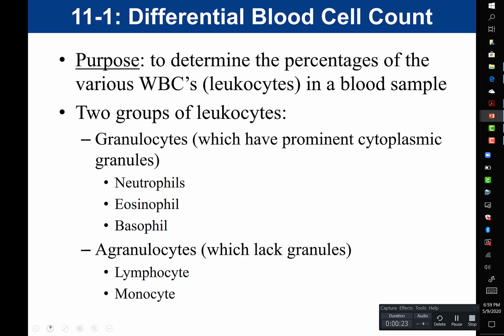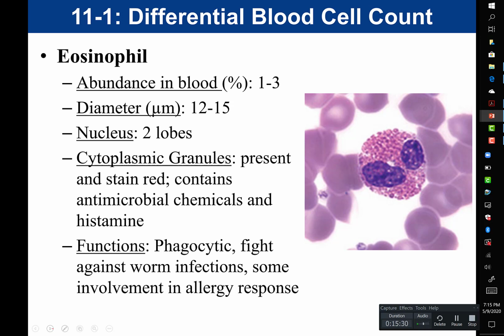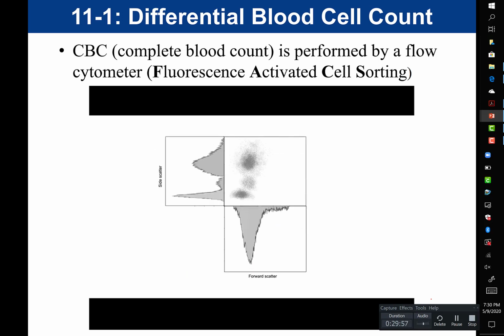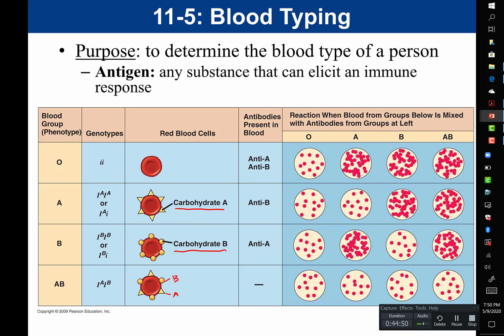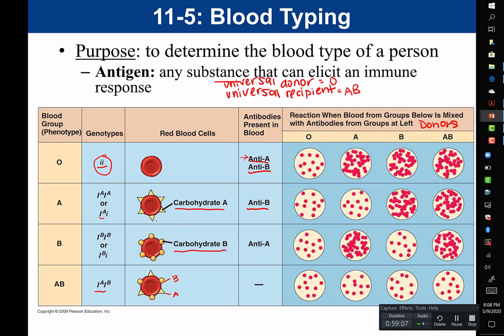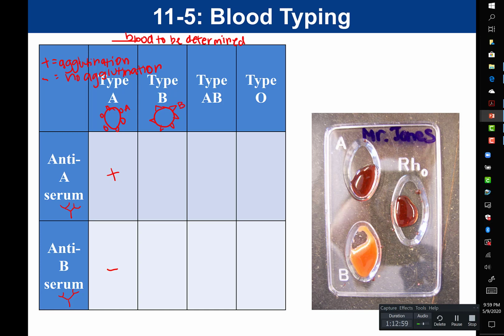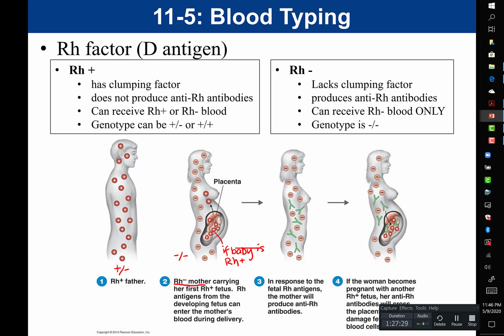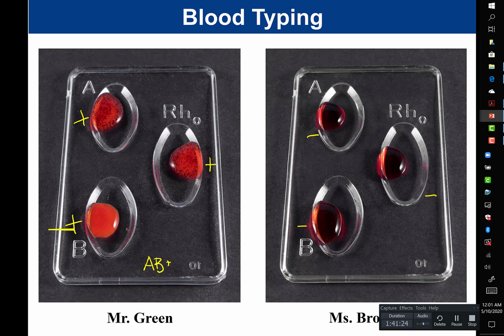Lab 11-1 and 11-5: Blood Cell Count and Blood Typing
This video covers differential blood cell counts and blood typing for General Microbiology Lab (Bio 210L) for Orange Coast College (Costa Mesa, CA).